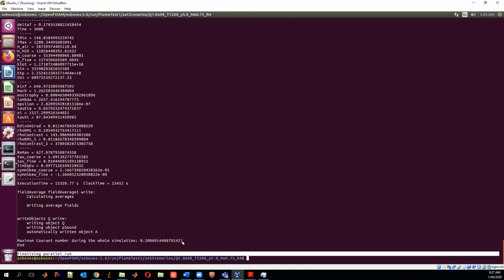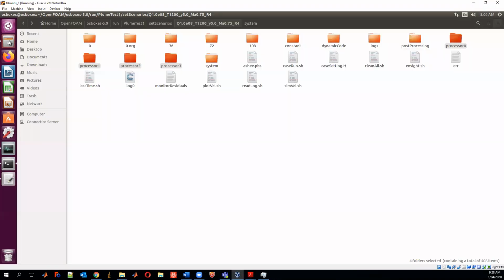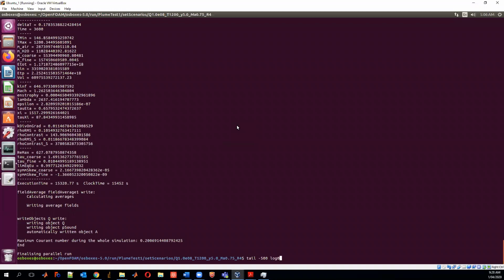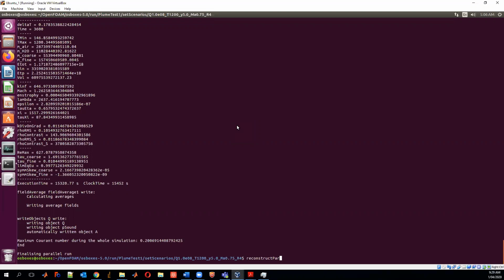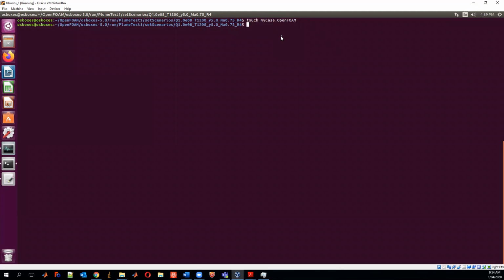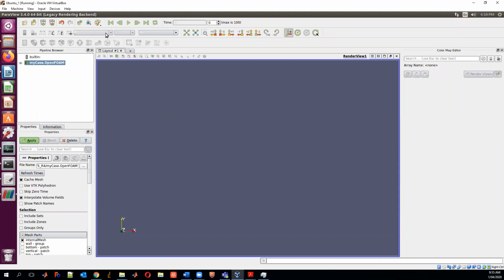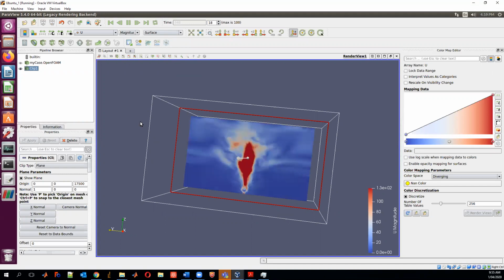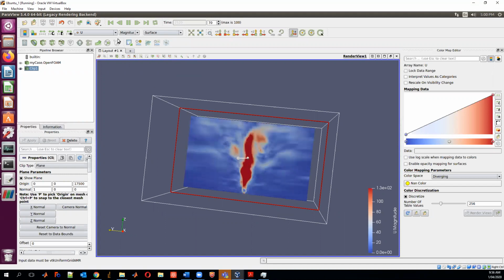Standard ASHEE Part 6